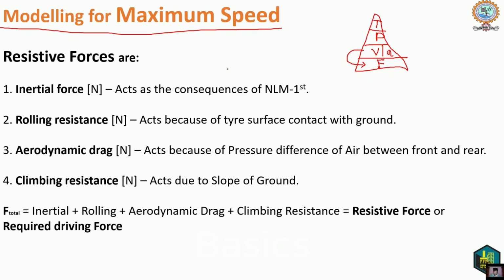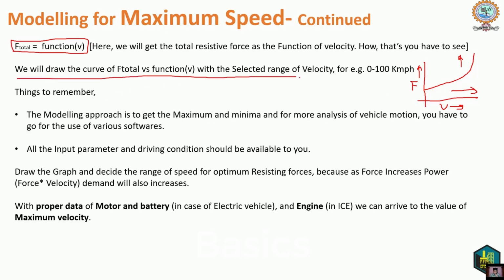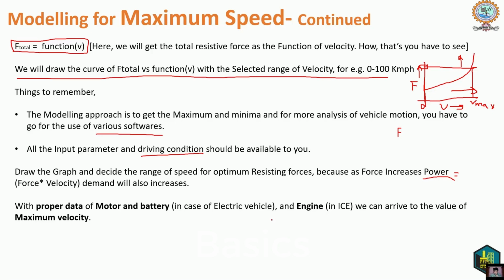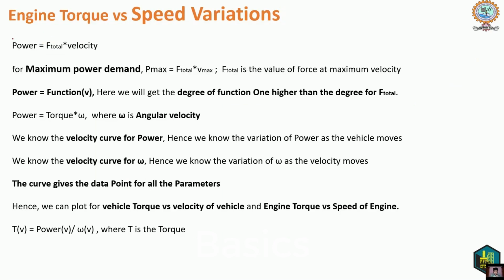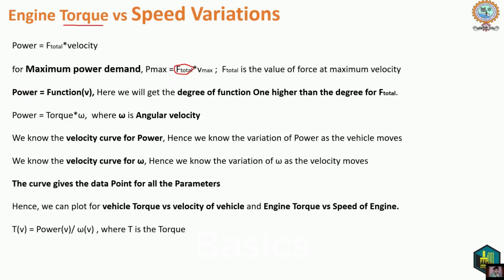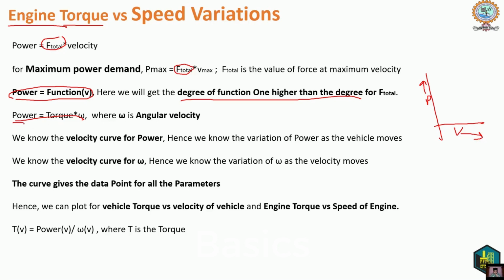Vehicle dynamics lecture series|| Lecture 3|| Longitudinal Dynamics basics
SAE India collegiate club of MNNIT presents you with 3rd lecture in the lecture series of vehicle dynamics. In this lecture, you will learn - Modelling for maximum velocity and engine torque vs speed variations.

Hope you enjoyed it. For any doubt, comment in the comment section